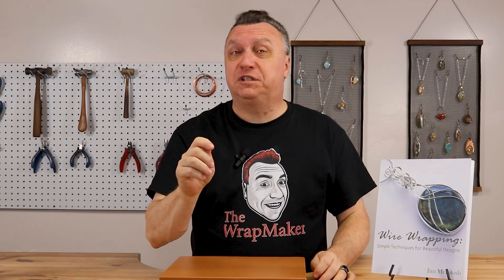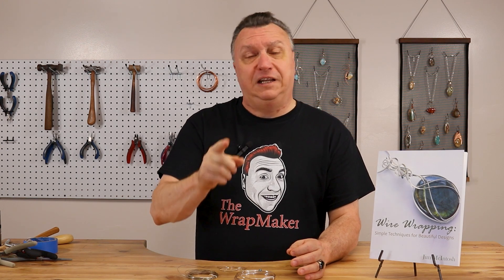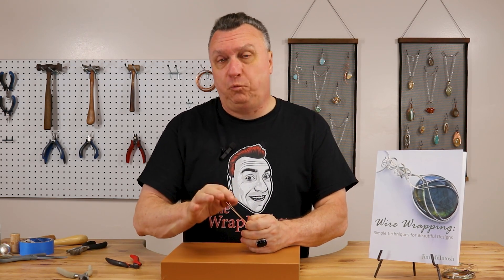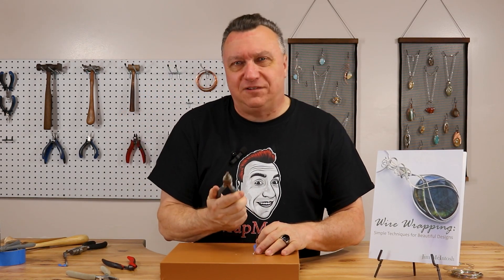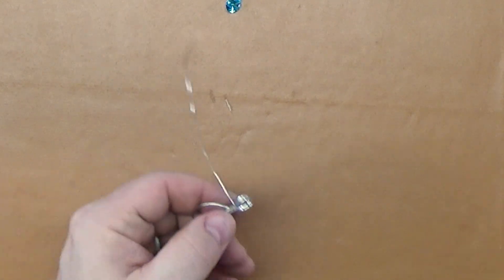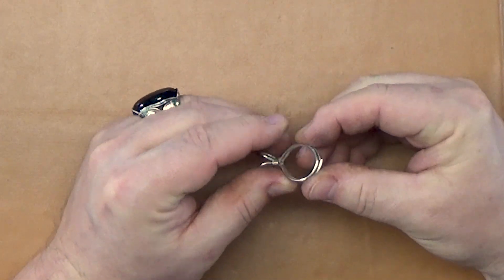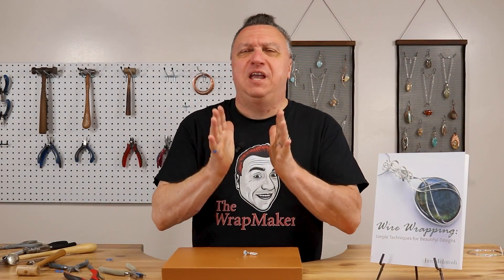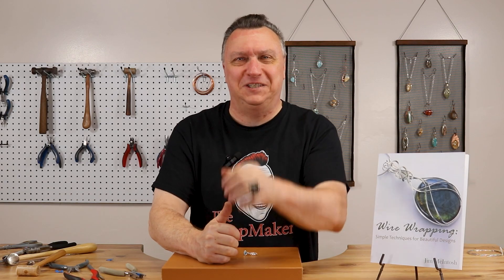Wire Wrapping Elegance: The Mesmerizing Solitaire Ring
Welcome to Episode 8 of Wire Wrapping with The WrapMaker

🌟✨ Prepare to be hypnotized by the enchanting world of Wire Wrapping Elegance featuring a dazzling faceted stone! 💍✨ In this mesmerizing tutorial, we're unlocking the secrets to crafting the most stunning Solitaire Ring you've ever laid eyes on, adorned with the brilliance of a faceted gem. Dive into a world where wire transforms into wearable art, and elegance knows no bounds!

🔮 From beginner to wire-wrapping wizard, we're breaking down the process step-by-step, revealing the insider techniques that turn a simple wire and a faceted stone into a symbol of sophistication. Watch as we navigate through the intricacies of design, showcasing every twist and turn that brings this mesmerizing solitaire to life.

💎 Why settle for ordinary when you can create extraordinary? Join us on this magical journey, and witness the power of your hands to shape elegance around a radiant faceted stone. It's not just a tutorial; it's a gateway to a world where every twist and turn results in a creation that will leave jaws dropping.

🌈✨ Get ready to elevate your jewelry game with the added allure of a faceted stone, becoming a wire-wrapping sensation. Click that play button now to embark on a crafting adventure that will redefine elegance in your collection. 💫🔔

Craft with confidence, create with flair, and let's weave the magic of Wire Wrapping Elegance around a radiant faceted stone together! 💖✨

Tools
Polishing Wheel
WrapMaker Pliers (Cushion Comfort Handle)
WrapMaker Pliers (Ergonomic Handle)
WrapMaker Pliers (Casual Comfort Handle)
Nylon Jaw Pliers
Flush Cutters/Wire Cutters
Chain Nose Pliers
Round Nose Pliers
6-in-1 Looping Pliers
Wrap-N-Tap Pliers